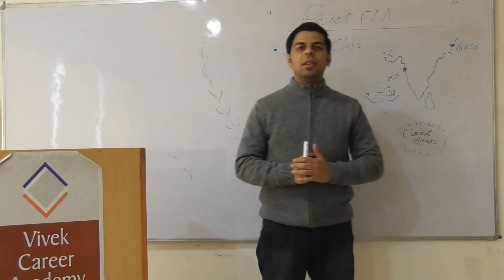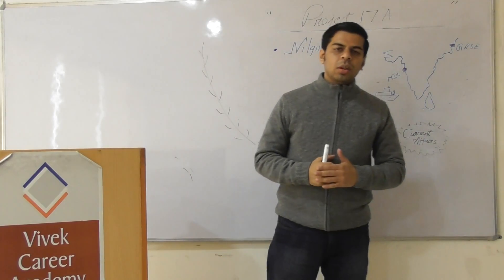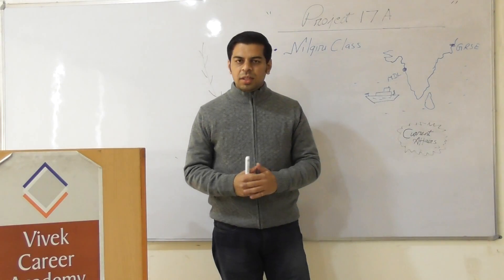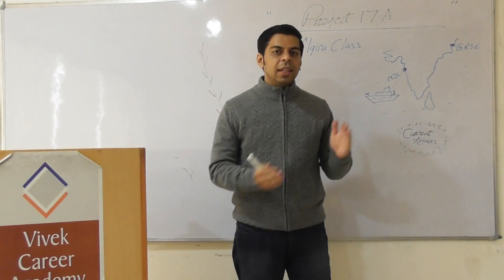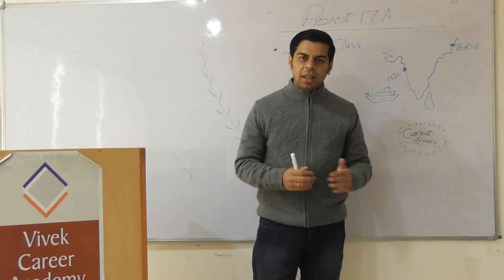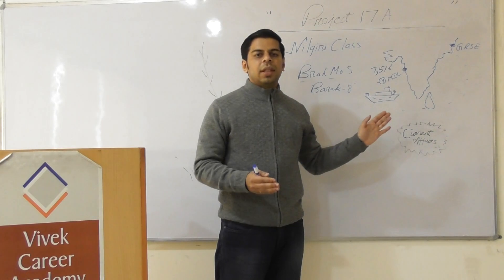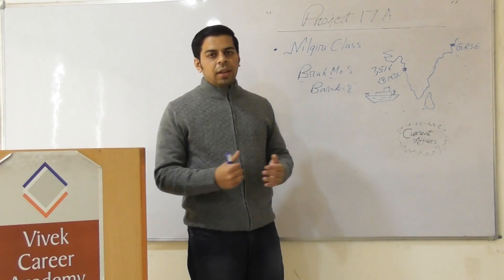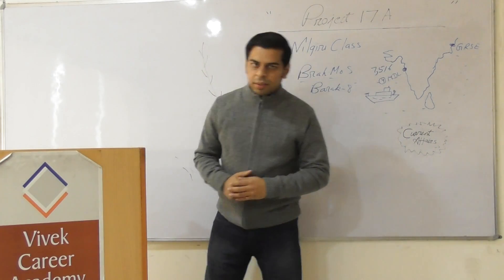Defence Update: Project 17A | Nilgiri Class Stealth frigate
Defence public sector undertaking Garden Reach Shipbuilders & Engineers (GRSE) will launch at sea the first of its share of three stealth frigates, of the Nilgiri class, a 6,670 tonne modern warship.

Fresh General Studies batch for IAS 2021 is starting from 21 Dec.

Address: Vivek IAS Career Academy, SCO 385, Sector 8, Panchkula, Haryana